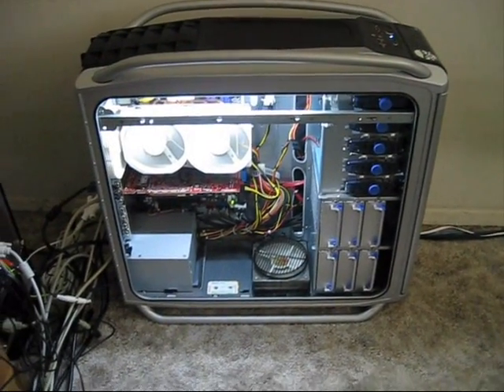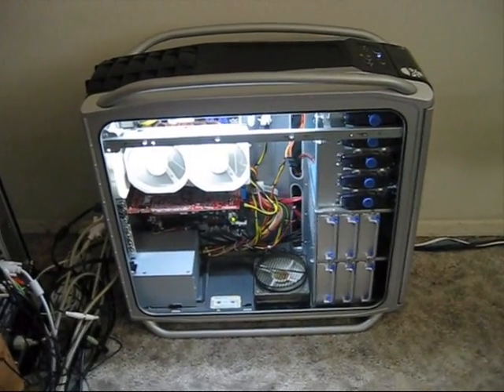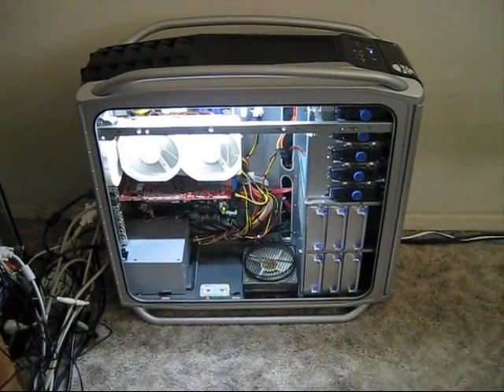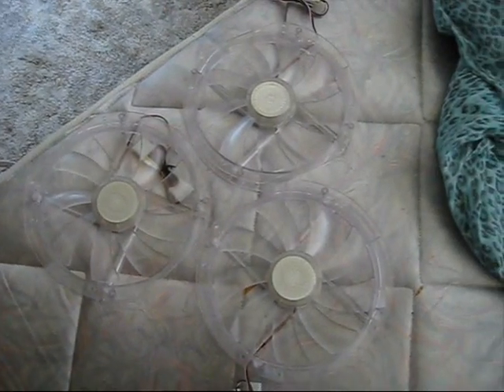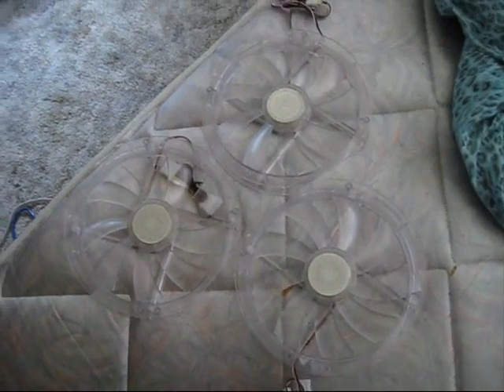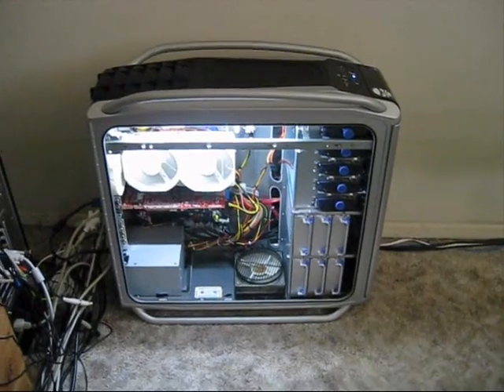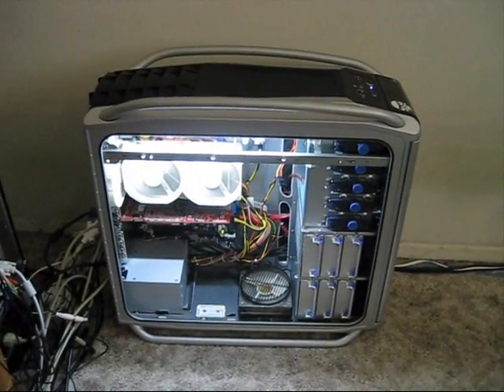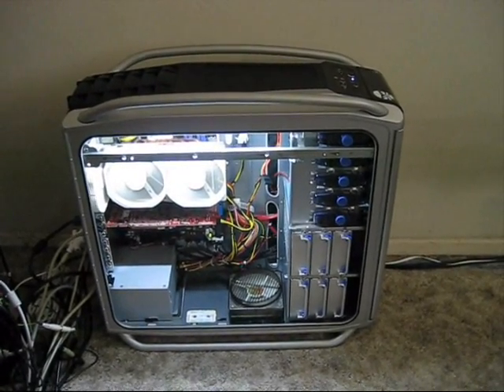Temporary Fix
I installed an older power supply into my gaming PC so that I could play COD4 until my replacement Ultra power supply came back from Ultra.